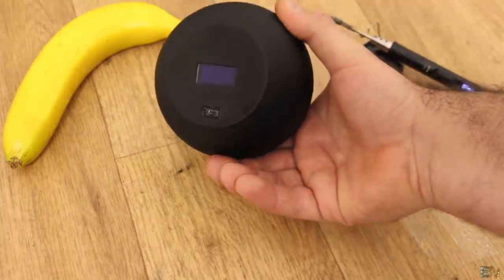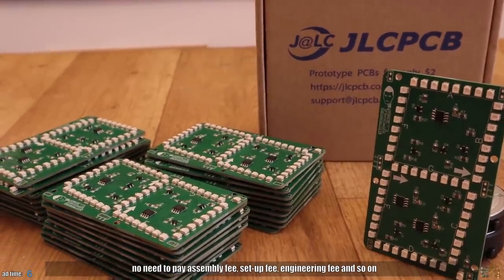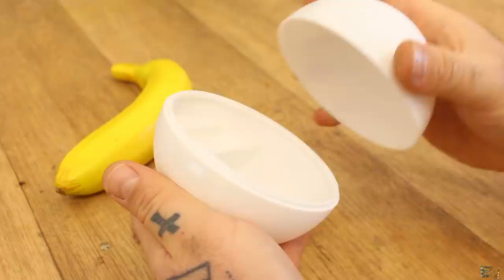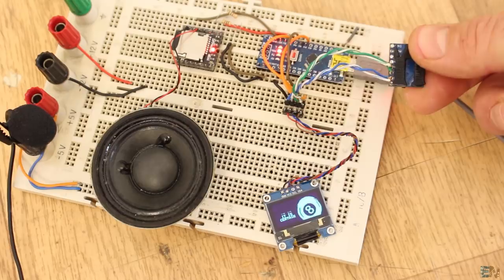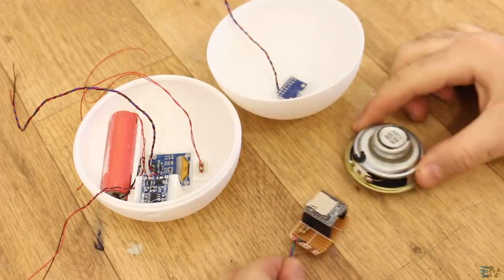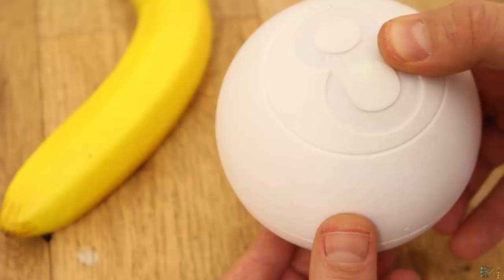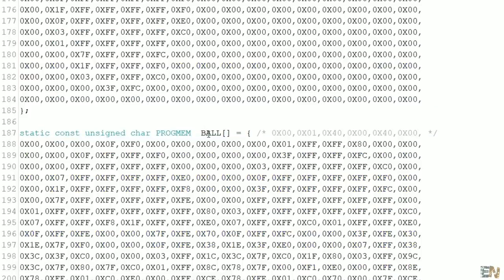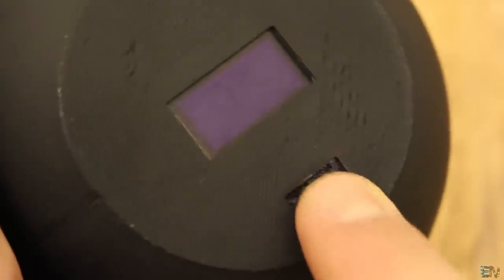Digital Magic 8 Ball - Arduino | Display | Sounds | Gyro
⚠ For a while I wanted to make this project and now I had some free time. Is a very simple project but a cool homemade final magic 8 ball to have. I hope you like it and also that you learn something new.